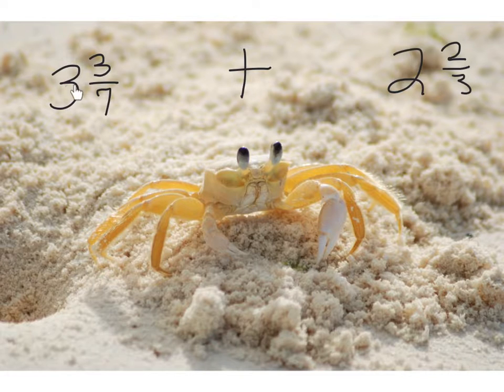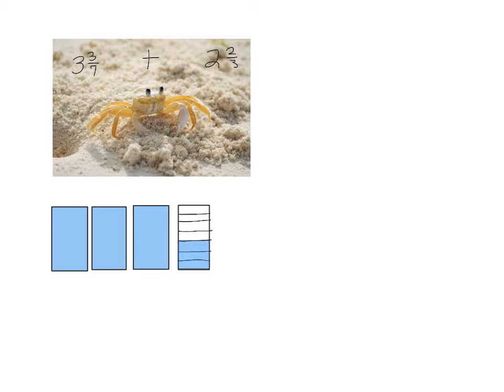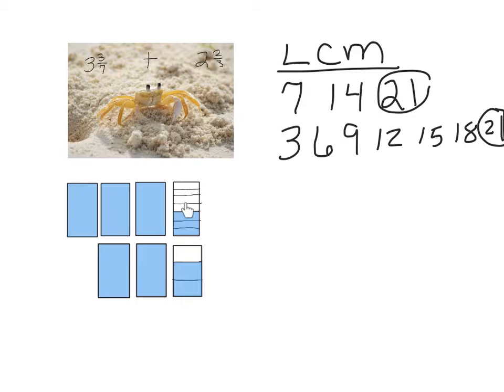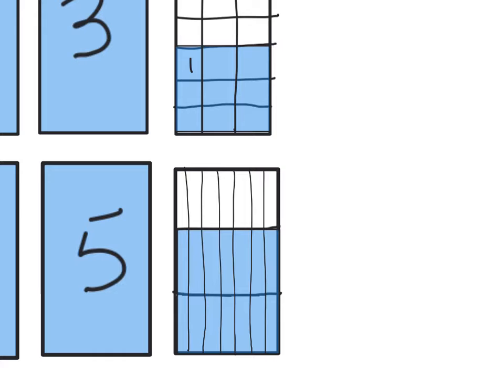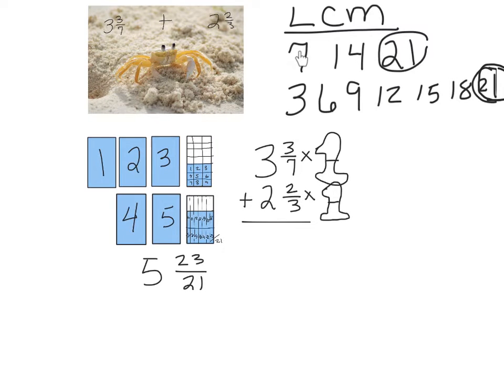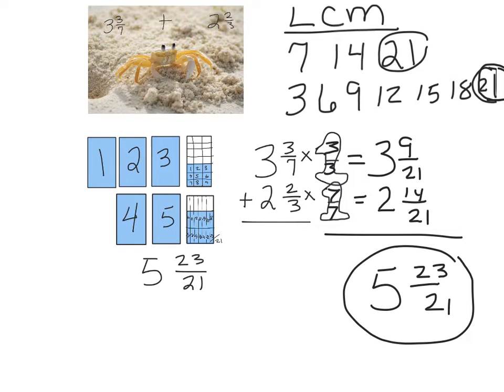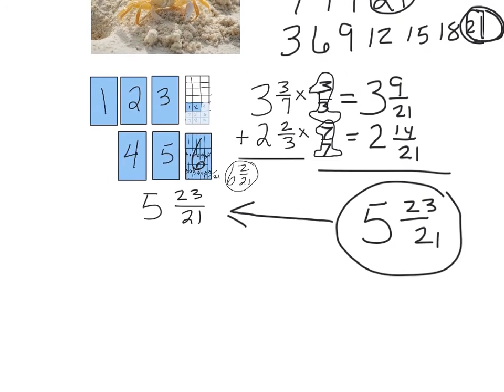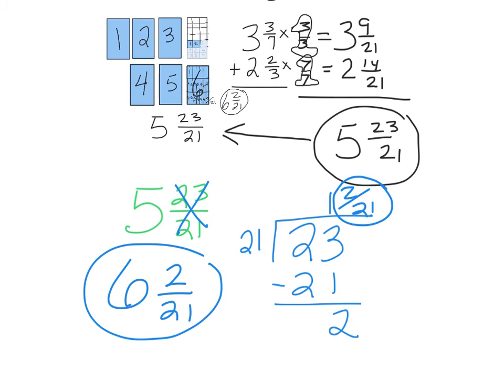🦀 Sandy the Side-Stepping Crab’s Great Escape - How to Add Fractions that are Mixed Numbers - 6.2.7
🦀 Sandy the Side-Stepping Crab’s Great Escape
Sandy the Crab scuttles quickly across the beach, dodging hungry seagulls! 🏖️🦀
A huge seagull spots him, so he scuttles 3 & 3/7 yards to hide under a boulder.
Once the coast is clear, he races another 2 & 2/3 yards to the ocean. 🌊
👉 How far did Sandy scuttle in total to escape? 🤔🦀